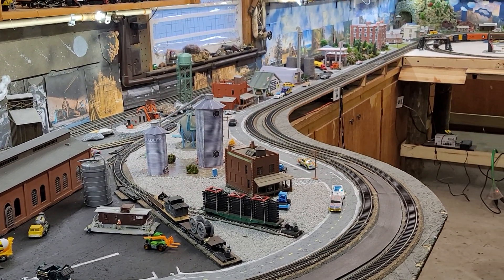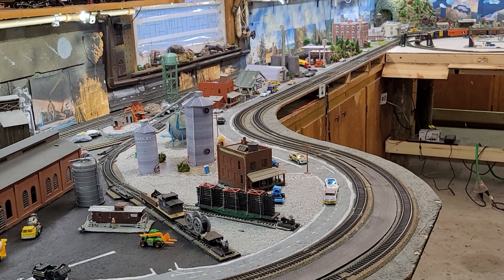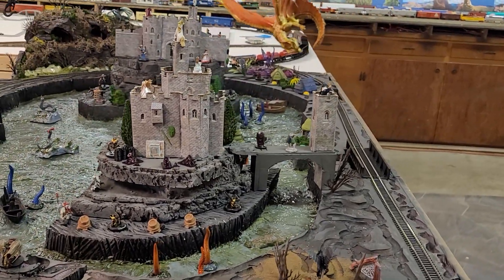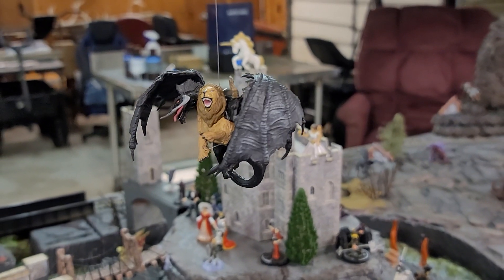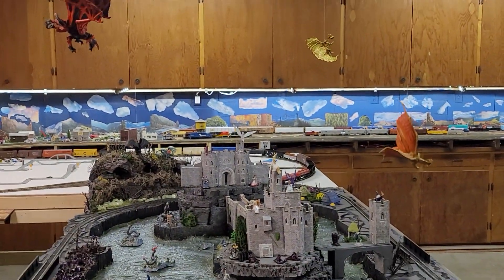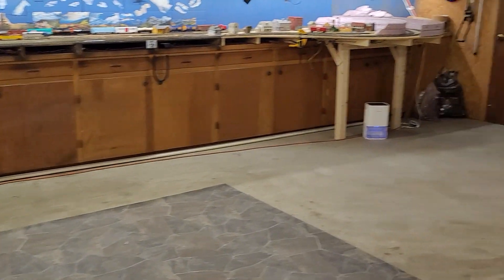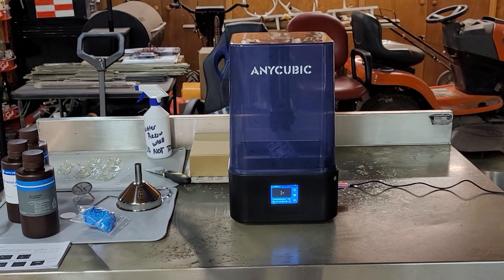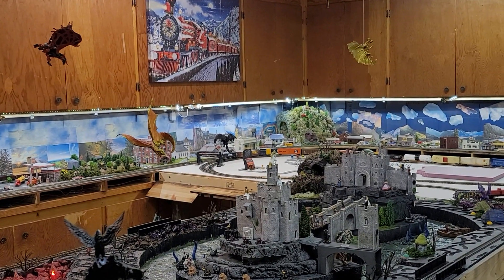Wow factores and a surprise gift